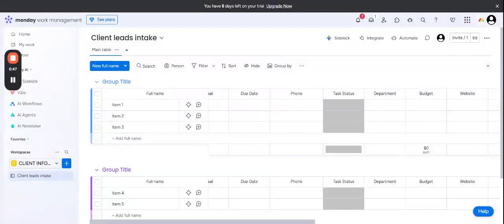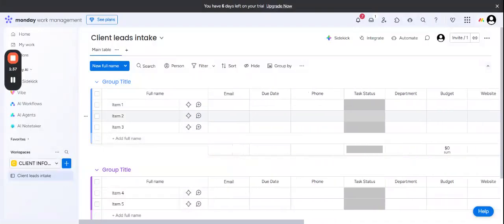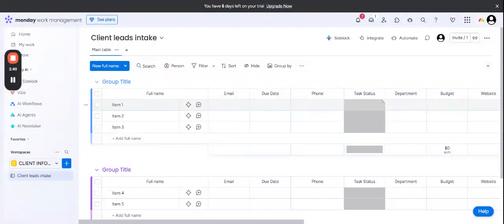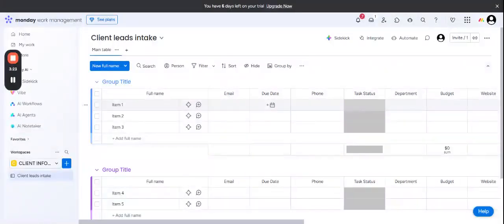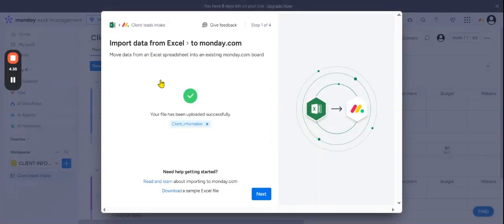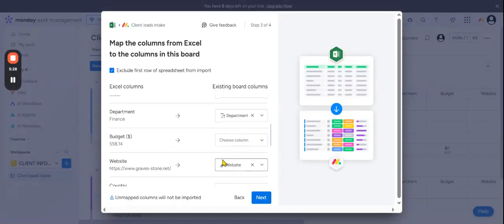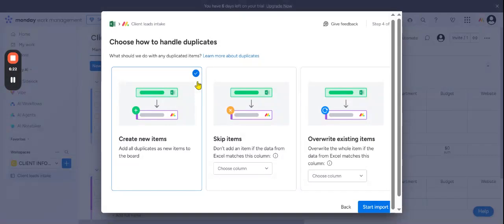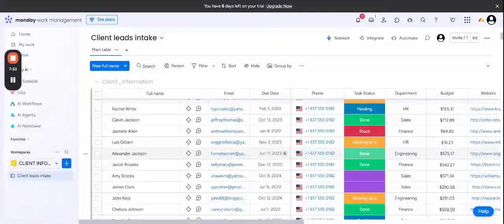How to Import Leads into monday com in 5 minutes (Excel, CSV and Google Sheets)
Learn how to import leads into monday.com step-by-step using a spreadsheet from Google Sheets, Microsoft Excel, or a CSV file.

In this tutorial, I show you how to structure your spreadsheet, create matching columns in Monday.com, and successfully import your lead data into a CRM board.

One of the most important steps when importing data into Monday.com is ensuring your board columns match the columns in your spreadsheet. This helps avoid errors, improves data organization, and makes the import process much smoother.

In this video you will learn:

• How to prepare your spreadsheet before importing
• Why your Monday.com columns must match your spreadsheet
• How to create columns on a Monday.com board
• How to import data from Excel, CSV, or Google Sheets
• How to map spreadsheet fields to Monday.com columns
• How to organize leads inside a Monday.com CRM

This tutorial is perfect for freelancers, CRM managers, business owners, and Monday.com beginners who want to manage leads more efficiently.

If you're learning how to use Monday.com for CRM, project management, or workflow automation, this guide will help you get started quickly.